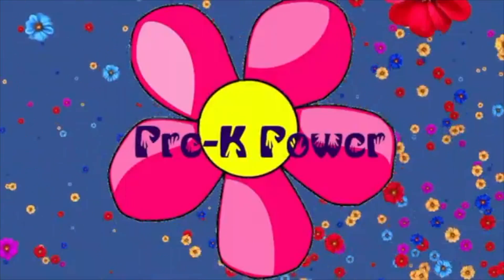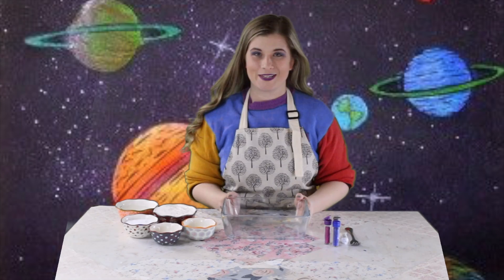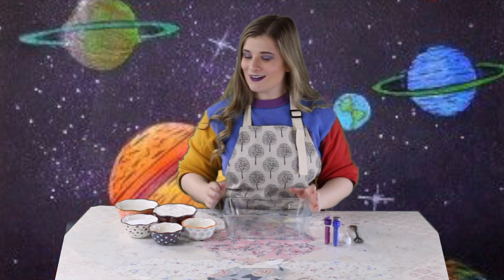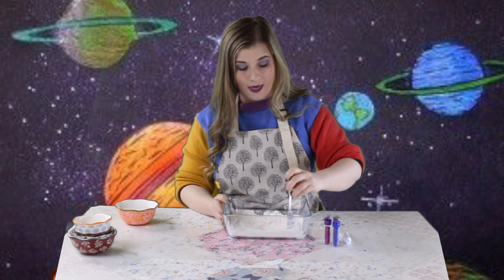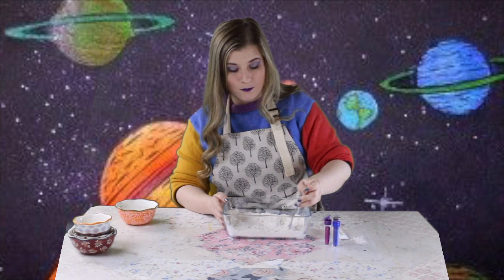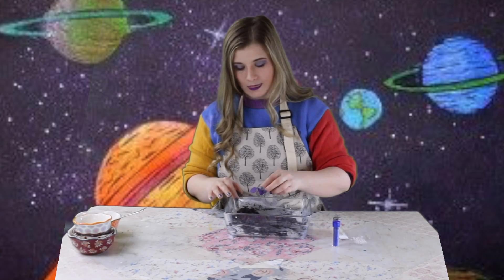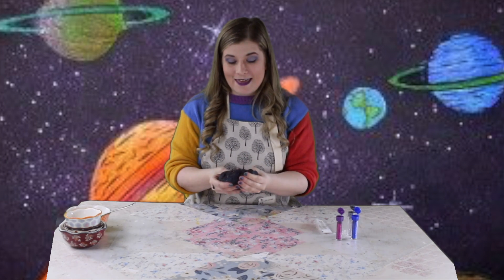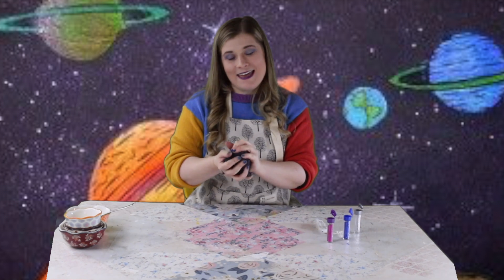Galaxy Playdoh!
In this video you will make galaxy playdoh with Ms. Stevie.

Ingredients:
1 cup flour
1/2 cup salt
1 tbsp cream of tartar
1 tbsp vegetable oil
3/4 cup boiling water
black food gel
glitter(s) of any color